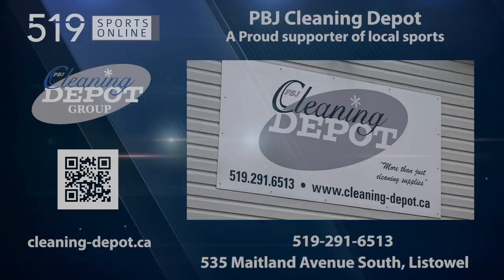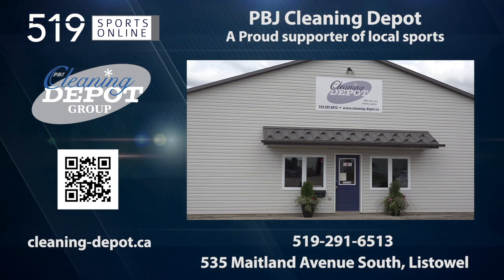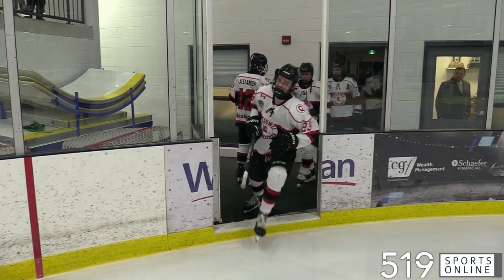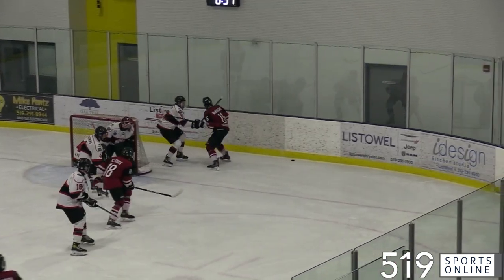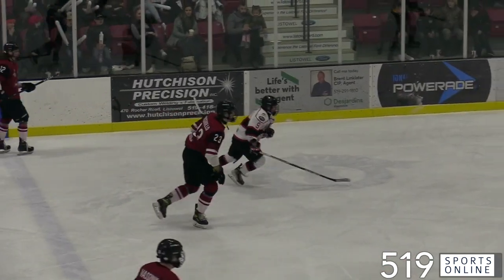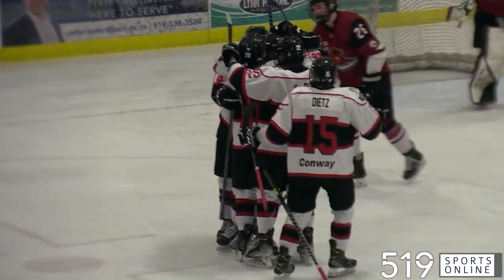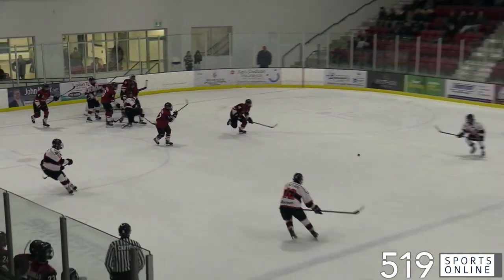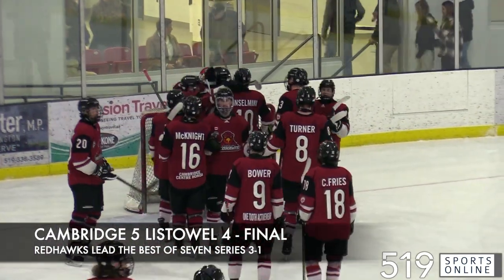GOJHL Playoffs (Game 4) - Cambridge RedHawks vs Listowel Cyclones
Highlights from the 4th game in a best of seven series between the RedHawks and Cyclones on Thursday March 9th.

PBJ is more than just cleaning supplies. Check out all of their products and services